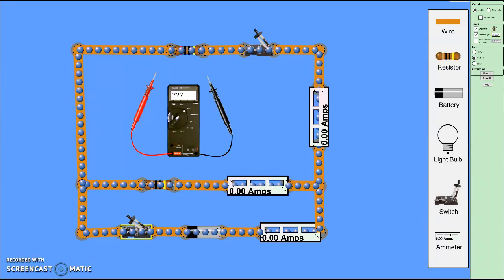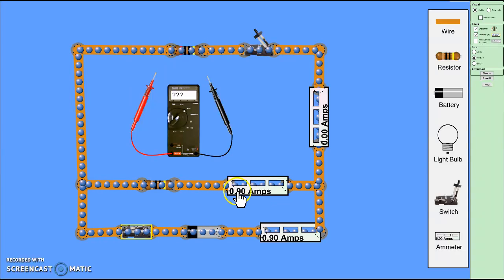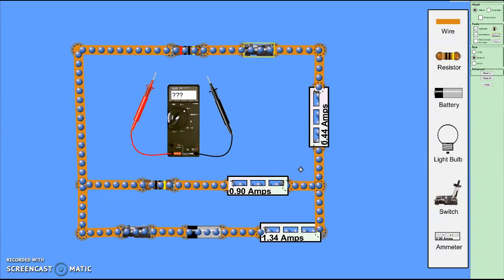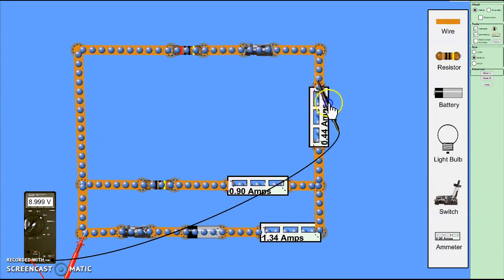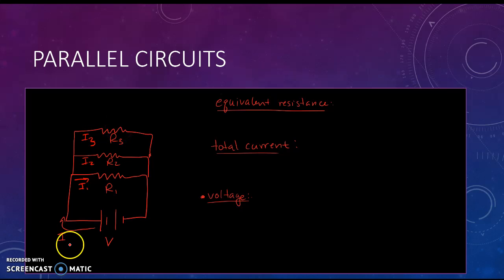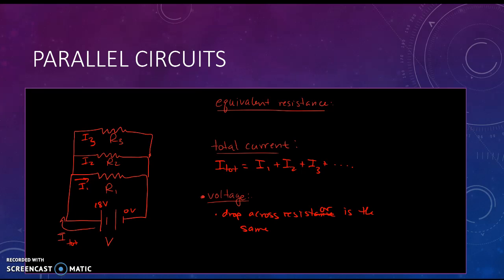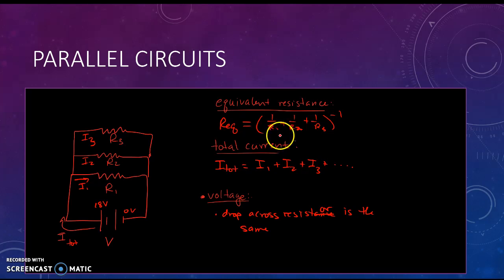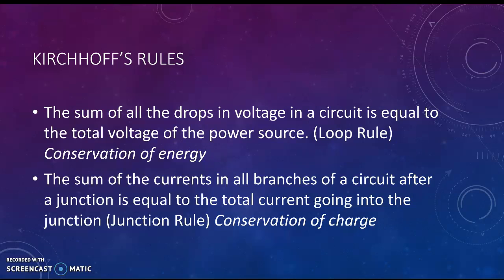Parallel Circuits and Kirchhoff's Rules